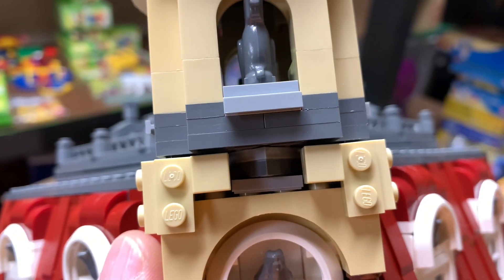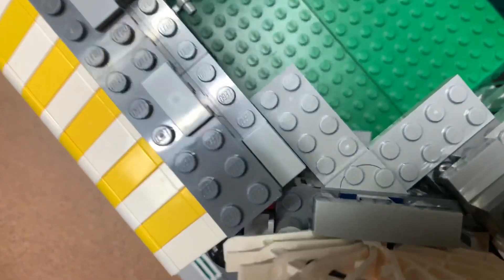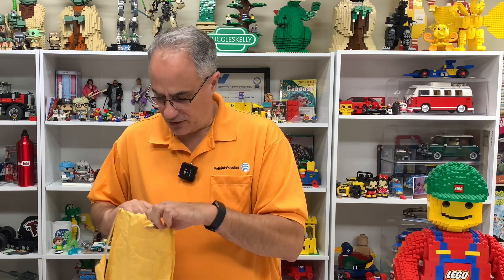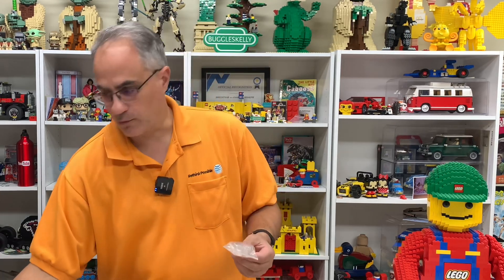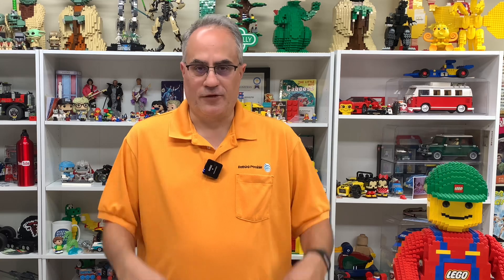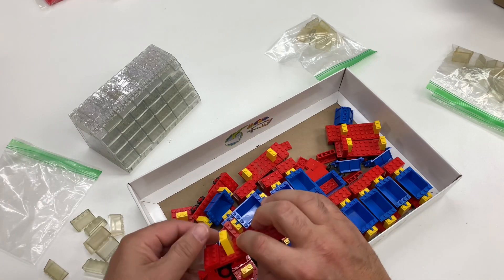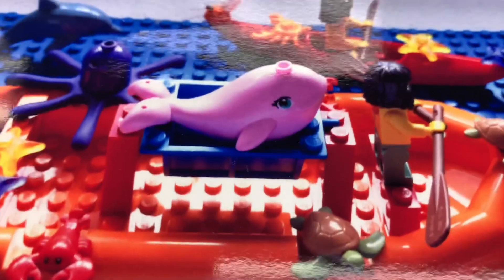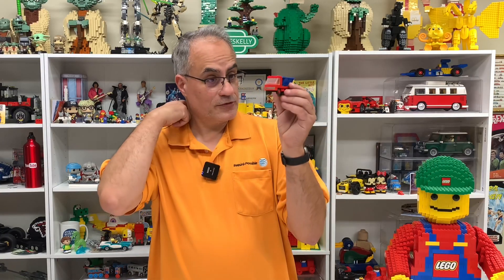LEGO Tipper Truck Army Gets bigger but not the big one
Adding parts for tippertruckarmy
Plus where do the light bluish grey turntables go on the Cafe Corner?

📭 Mail to:
BrickTsar
66 Fire Tower Rd NW #  264